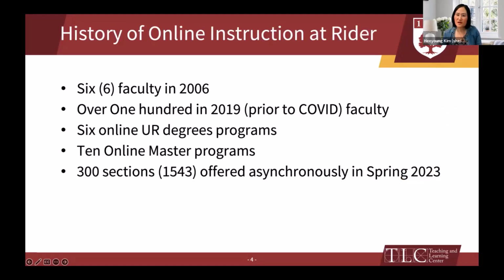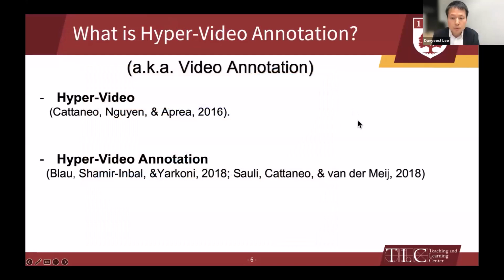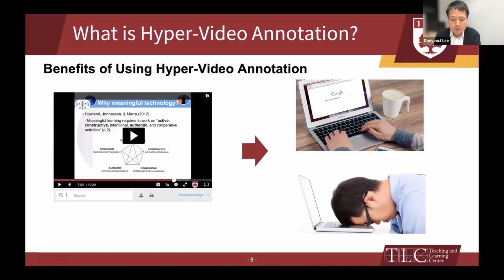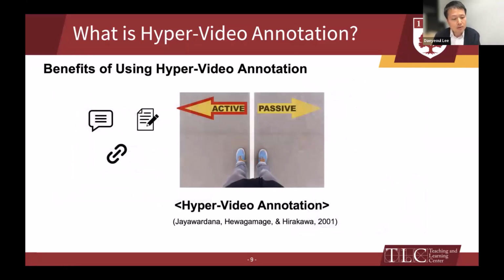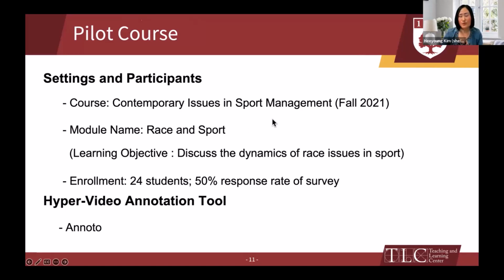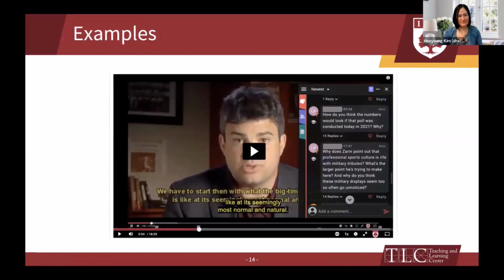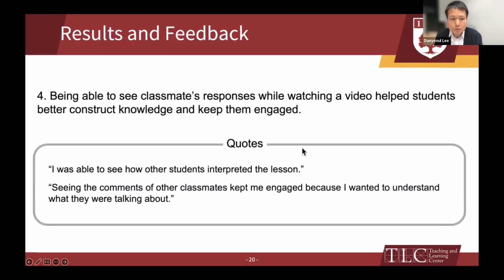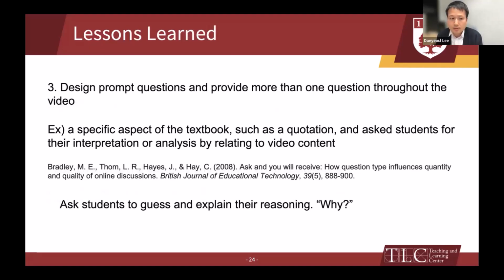Students’ Perception of Using a Hyper-video Annotation Tool for Video Discussions in Online Learning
This talk by Daeyeoul Lee and Heeyoung Kim from Rider University was a part of our What Works in 2023 Conference.